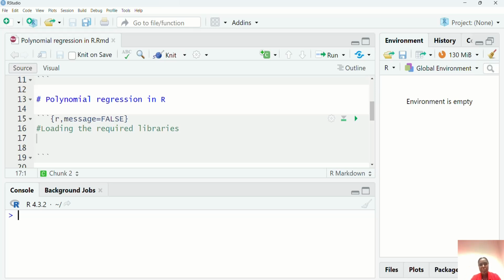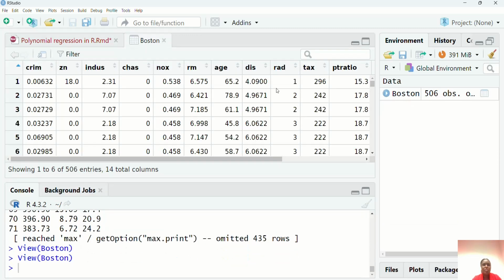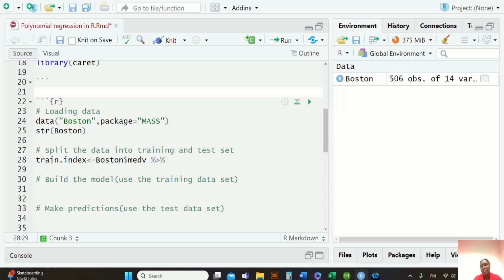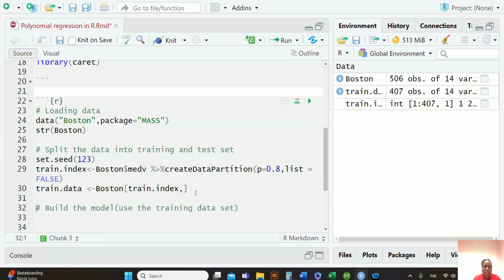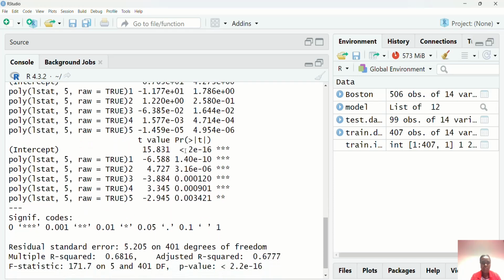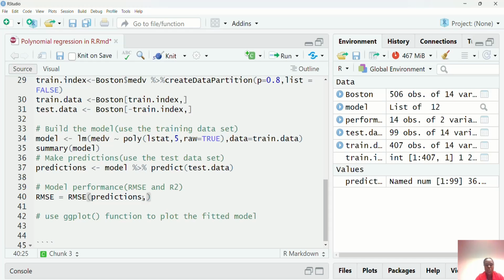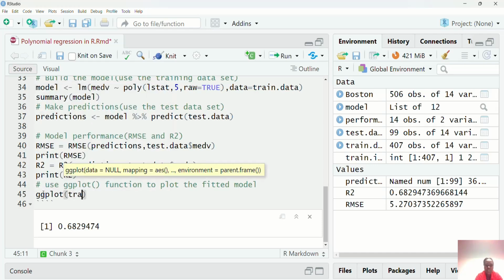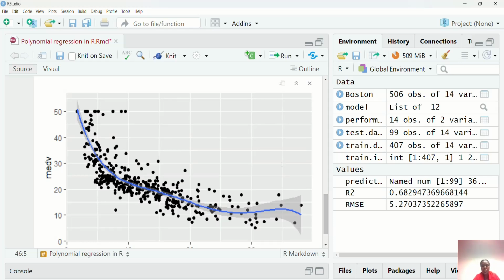How to build a Polynomial Regression model in R (step by step explained)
In this video, we show how to build a polynomial regression model in RStudio. We show how to slit a data set into training and test sets, build the model, compute model predictions, calculate model performance indicators(RMSE and R2), and plot the fitted model with ggplot() function.